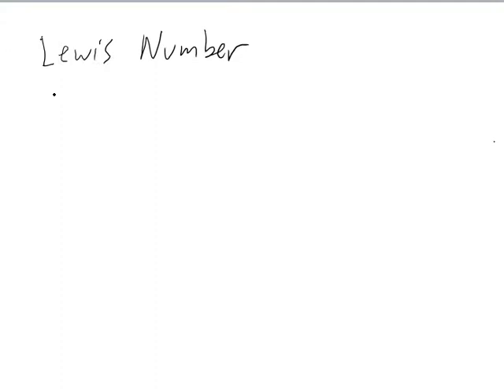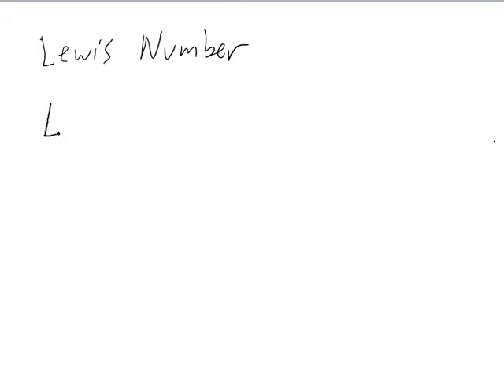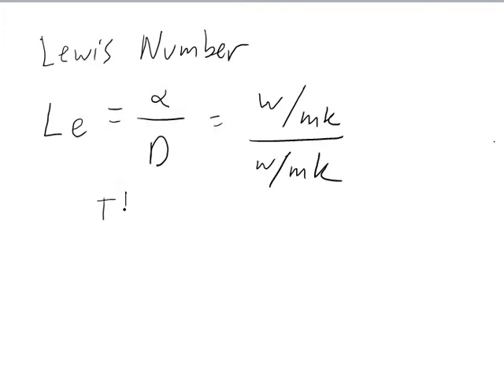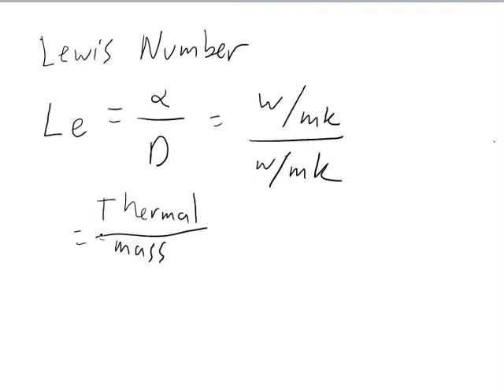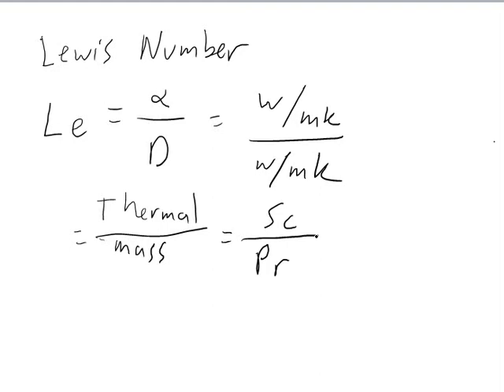Lewis Number Short Description